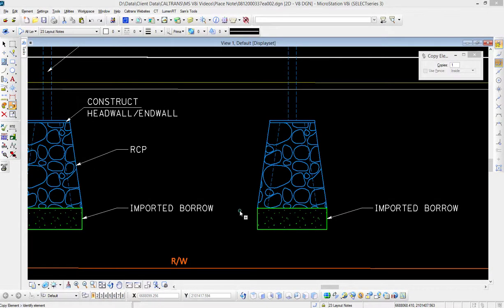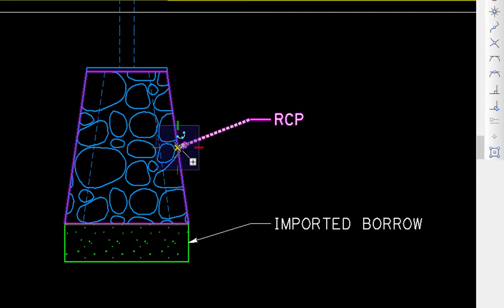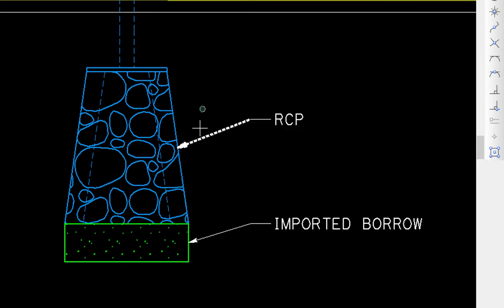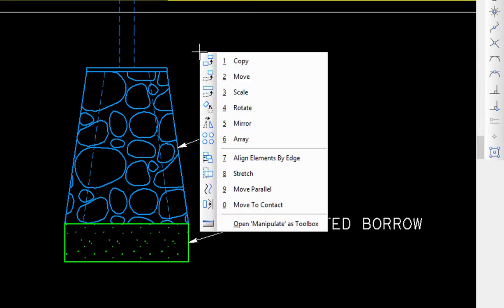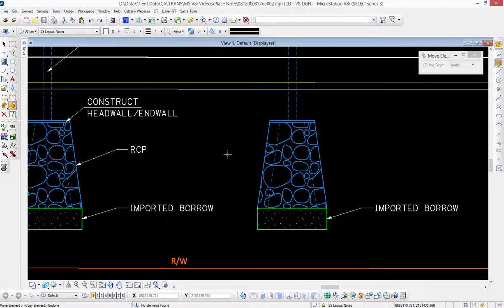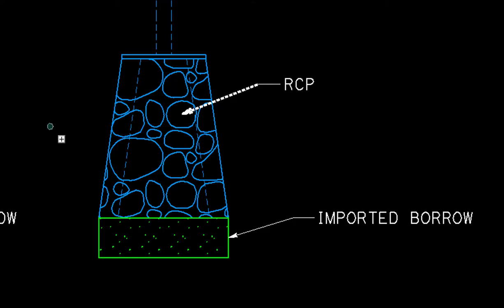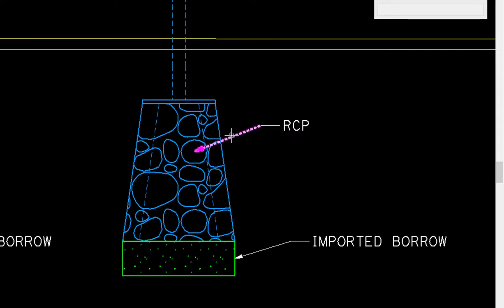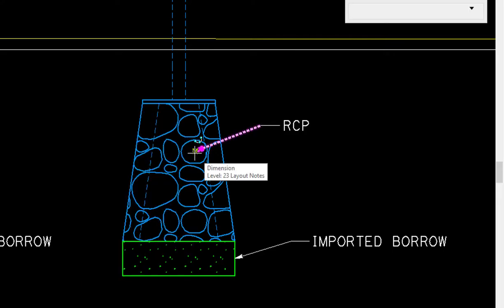Re-Associate and Drop Association for Place Note Element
This video shows how to Re-Associate a Note Element type. It will also show how to Drop Association for a Note Element type